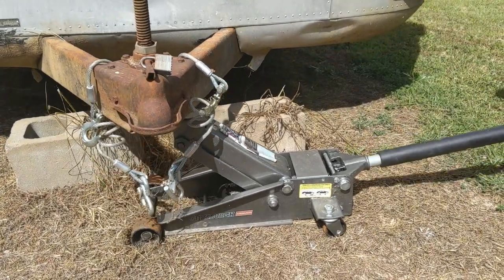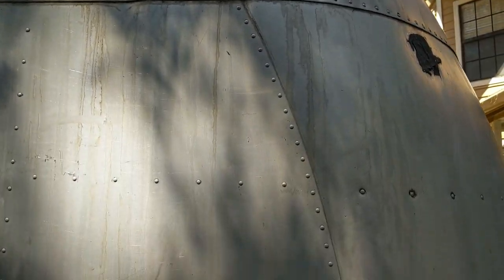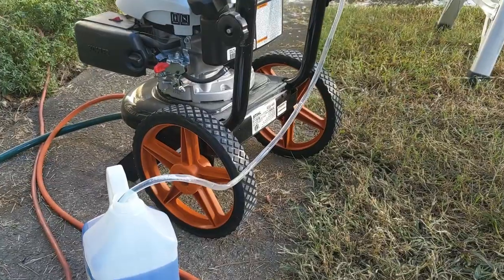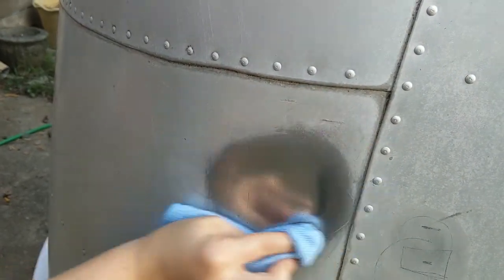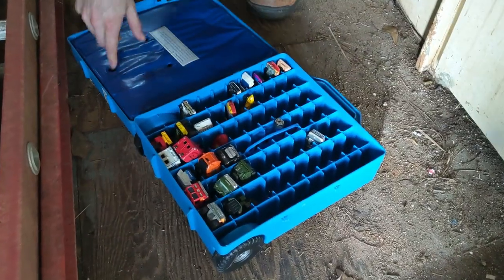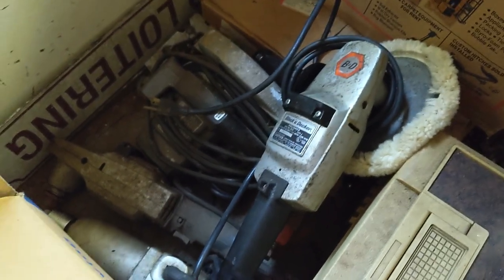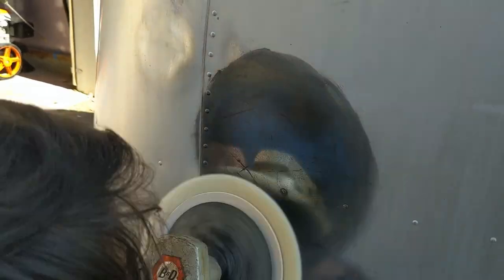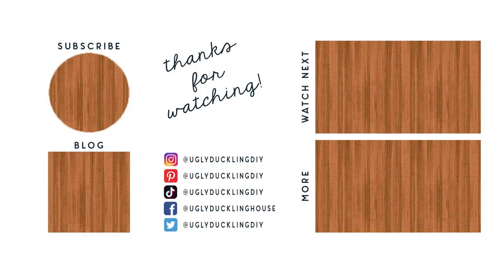Aluminum Trailer Pressure Wash | Ruby's Revival E04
How to hook up a trailer tongue; how to pressure wash an aluminum trailer without damage, test out aluminum polish, and more details! In this latest Ruby's Revival installment, we bring our 1946 Spartan Manor home to pressure wash the aluminum and get it squeaky clean for polishing in a future episode! Some big sneak peeks you shouldn't miss!

00:00 - Intro
02:07 - Set up
02:52 - First round of spraying
03:29 - Aluminum polish testing